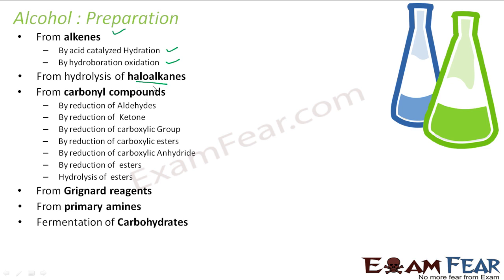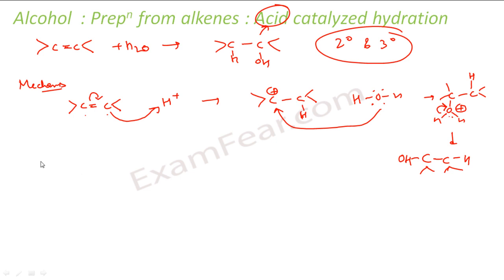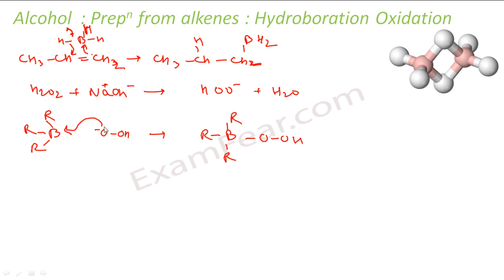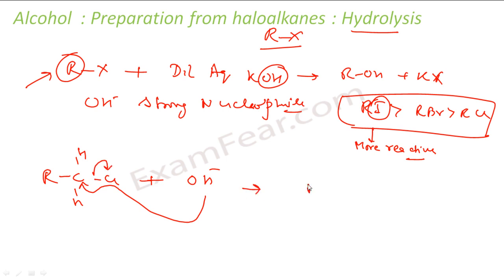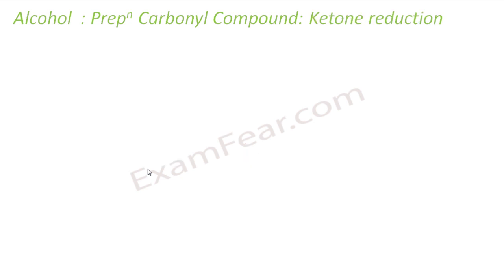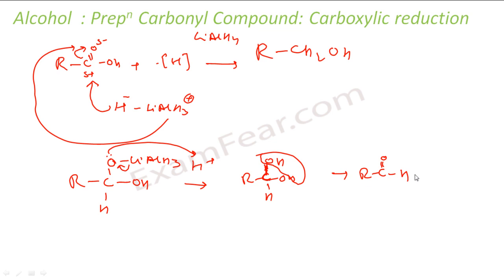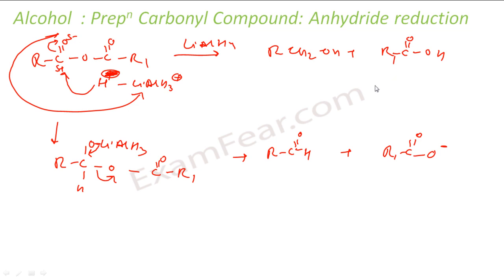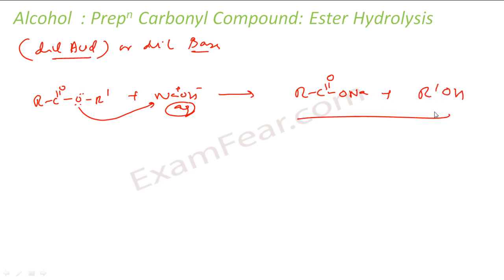Chemistry Alcohol, Phenol & Ether part 10 (Alcohol Preparation 1) CBSE class 12 XII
Chemistry Alcohol, Phenol & Ether part 10 (Alcohol Preparation: Acid Catalyzed reaction, nitration, hydroboration, oxidation, Ketone reduction, Aldehyde reduction, Ester
Reduction, Anhydride reduction, carboxylic reduction) CBSE class 12 XII